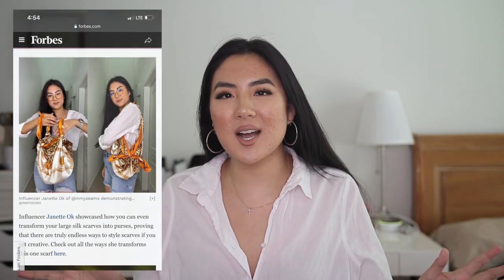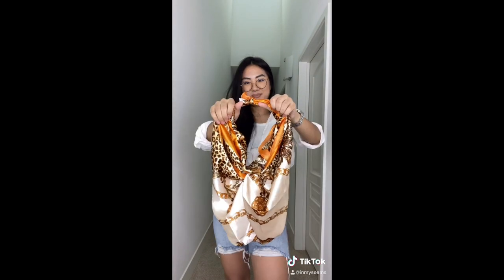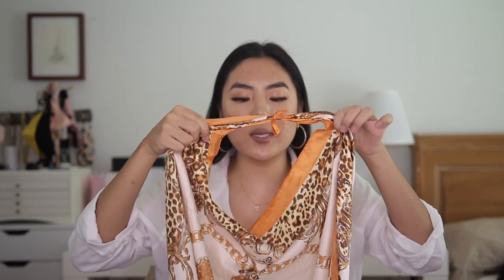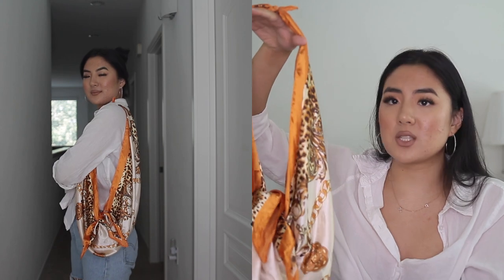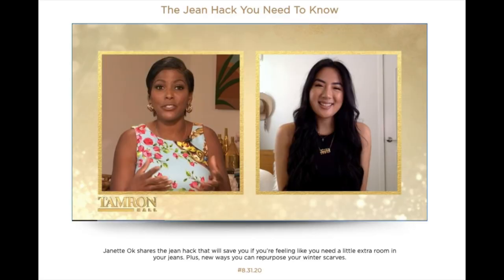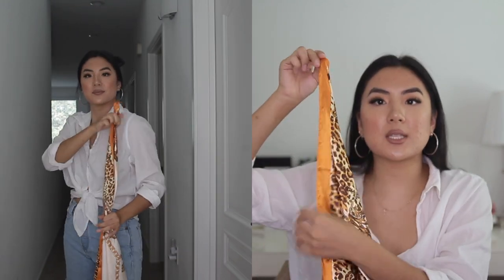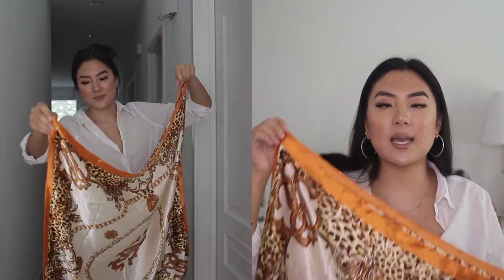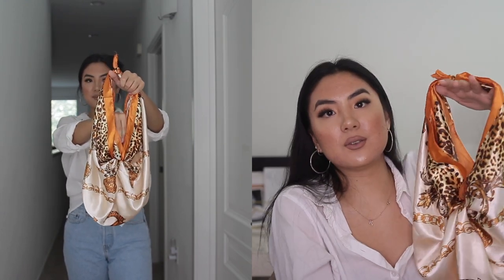Viral TikTok Hack: 1 Scarf, 5 Bags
Sit down: Canon Rebel T5i
Sit down lens: Sigma 18-35mm
Main Vlog Camera: Canon G7X Mark 2
Vlog Camera 2: Canon M100
Lens: Canon M100- 22mm